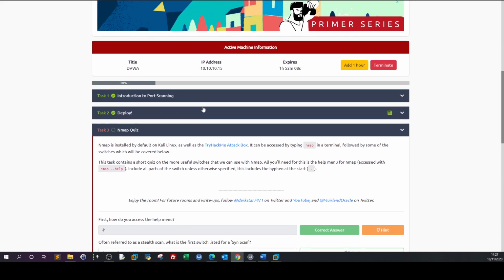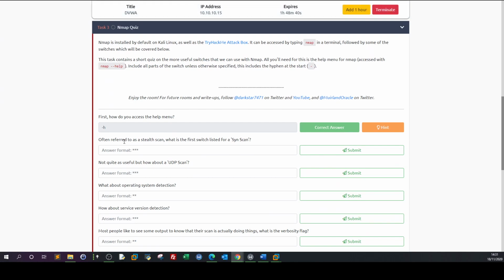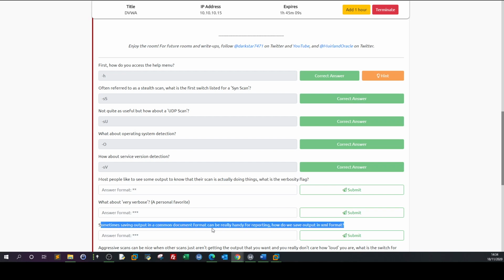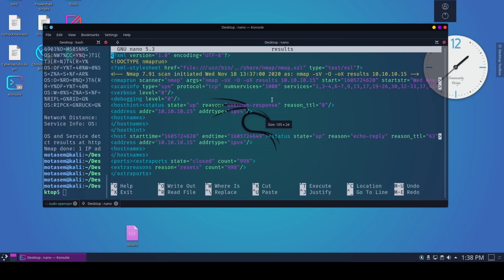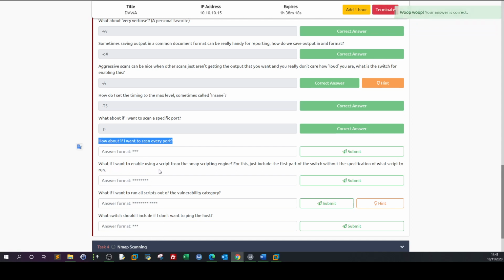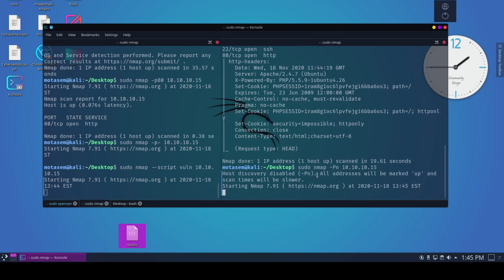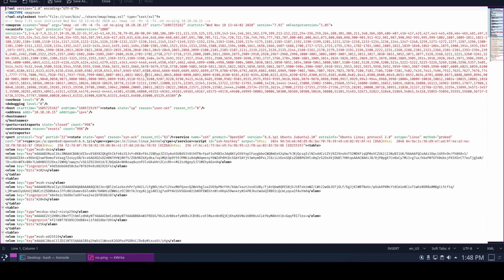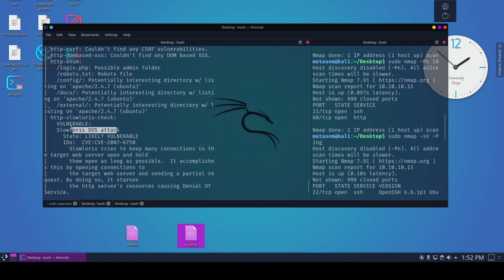Nmap Basics For Beginners | COMPTIA Pentest+ Course Preparation TryHackMe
🚀(2nd link) Cyber Security Certification Notes & Cheat Sheets
In this video walkthrough, we covered basics of nmap, scanning types, port scanning use cases along with insights on using the knowledge in preparing for the COMPTIA security+ exam.
Writeup
0:00 - Introduction to TryHackMe CompTIA PenTest+ Pathway
0:19 - Overview of Basic Penetration Testing Tools
0:29 - Starting with Nmap
1:03 - Exploring Nmap Help Switch and Commands
1:34 - Performing a Stealth Scan
2:29 - Running a UDP Scan
3:38 - Understanding UDP Scan Results
4:17 - Answering Questions About Stealth and UDP Scans
4:50 - Detecting Operating Systems with Nmap
5:16 - Service Version Detection Scan
6:00 - Reading OS Detection Results
6:33 - Viewing Service Versions
7:02 - Verbosity in Nmap Scans
8:00 - Saving Nmap Results in XML Format
9:40 - Performing Aggressive Scans and Understanding Timings
11:03 - Performing Timing and Specific Port Scans
12:10 - Scanning Specific Ports Only
12:53 - Using the Nmap Scripting Engine
14:45 - Scanning All Ports and Using Nmap Scripts
17:02 - Disabling Ping Discovery in Nmap
18:54 - Finalizing Nmap Scan Outputs
20:00 - Answering Questions on Port Scans and Service Detection
22:03 - Finding Vulnerability in HTTP Flags
23:08 - Script Scan for Denial of Service Vulnerabilities
24:51 - Identifying Slowloris DOS Attack Vulnerability
25:30 - Wrap-Up and Nmap Advanced Features
26:01 - Reference to Advanced Nmap Videos and Final Thoughts